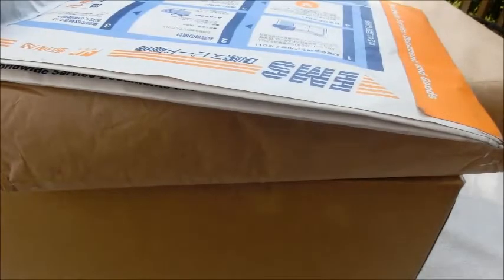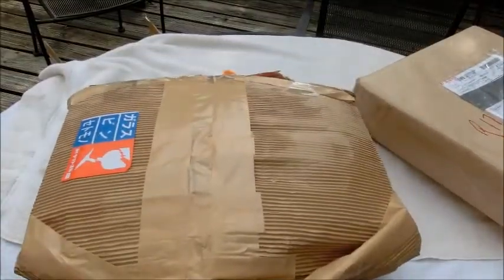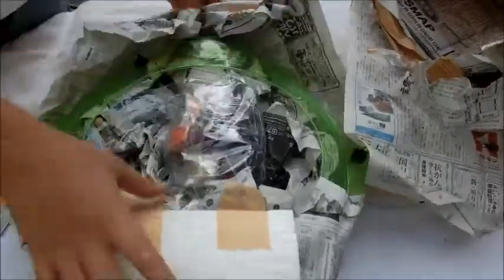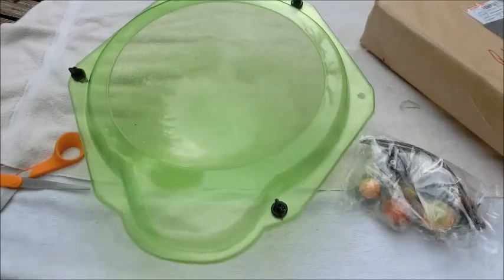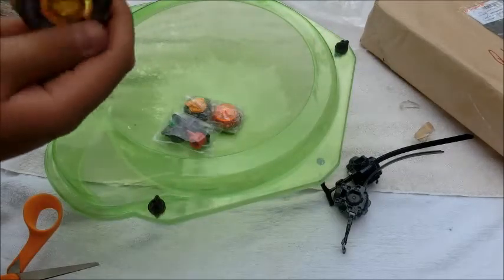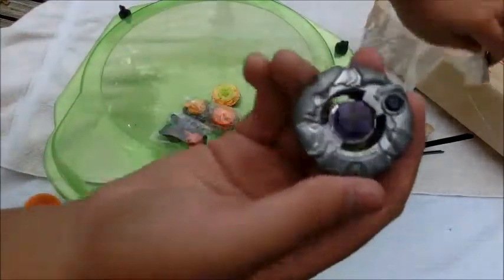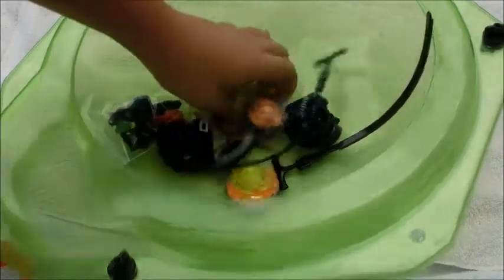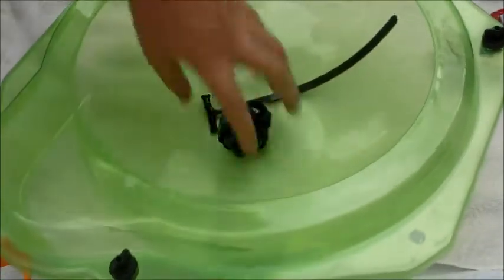Beyblade Mail Day 7